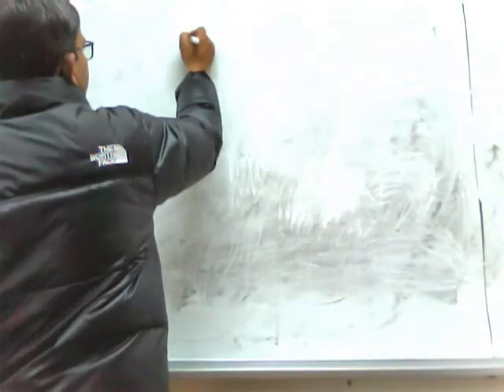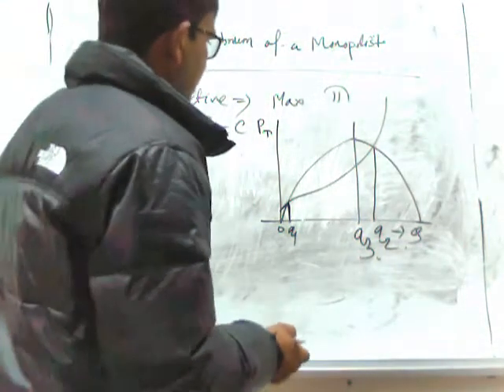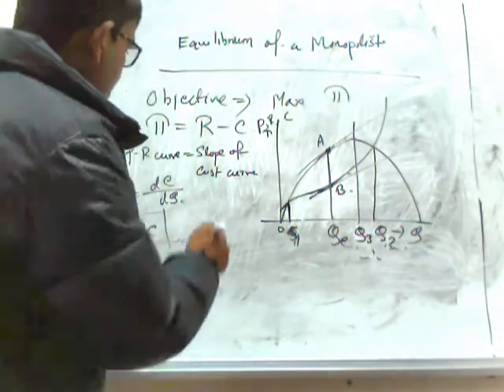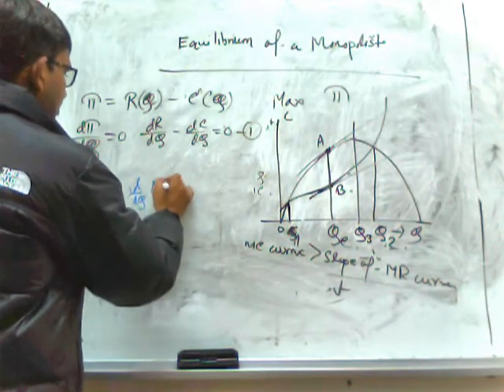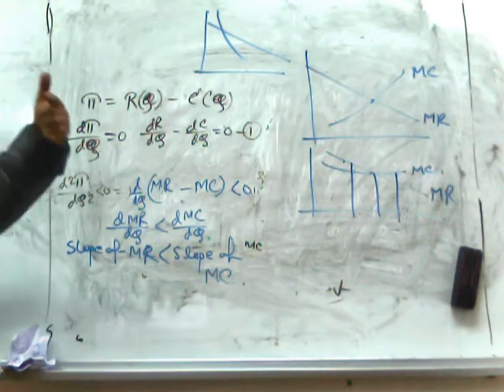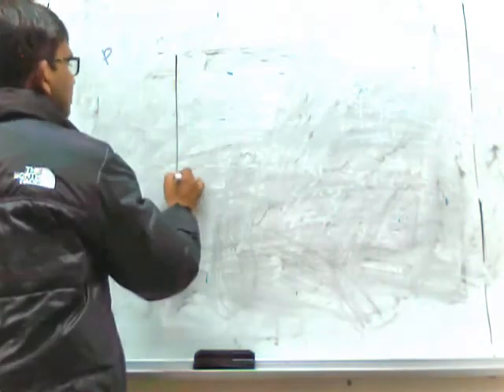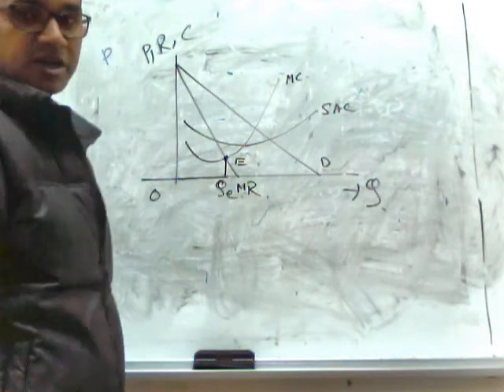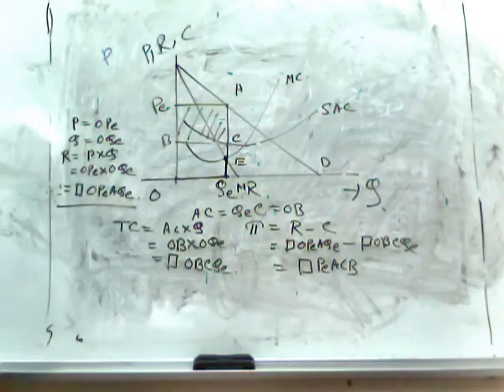economcs, Equilibrium of a Monopolist.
This video explains the derivation of equilibrium conditions (necessary and sufficient)  of a monopolist (both graphically and mathematically). Moreover, it explains how the monopolist determines his price and maximizes his own profit.